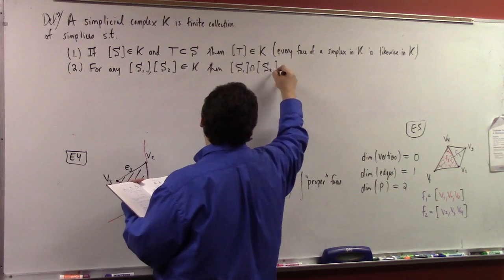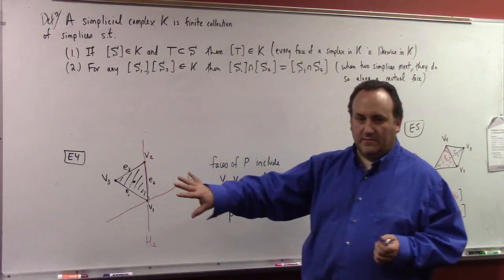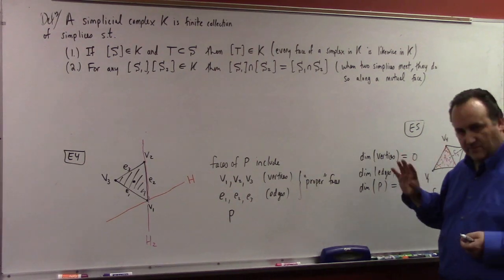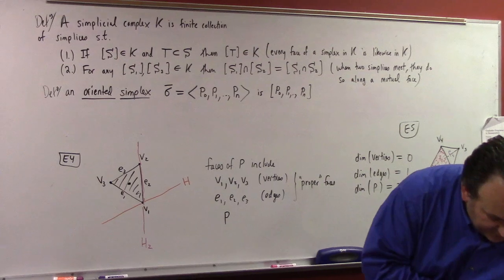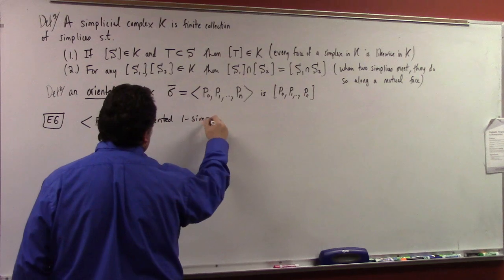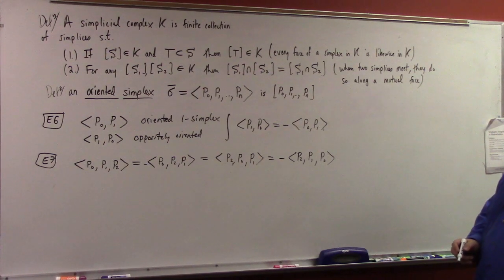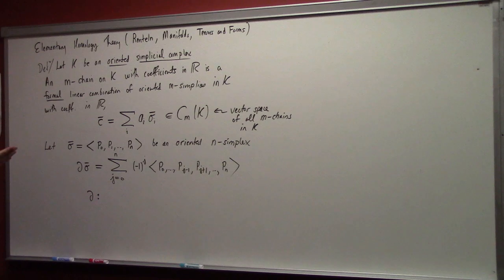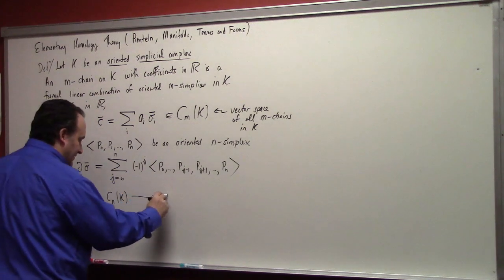Advanced Calculus: detour to homology part I, 11-9-23 part 2